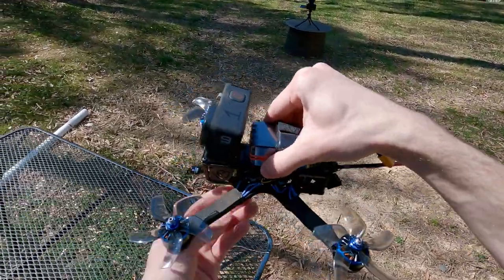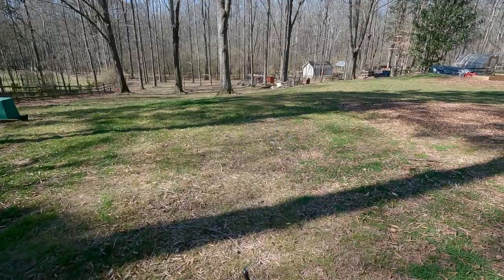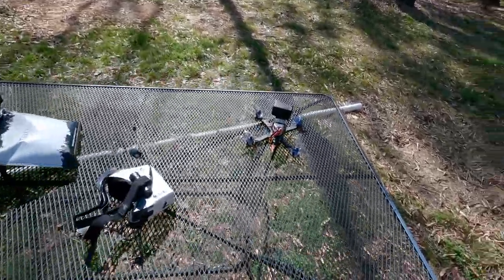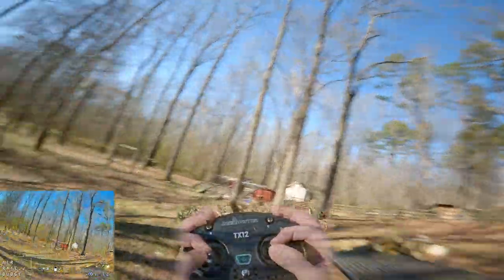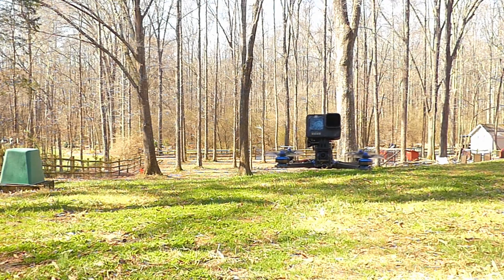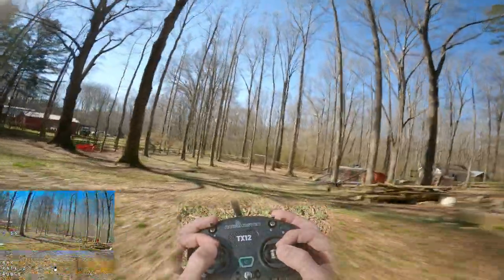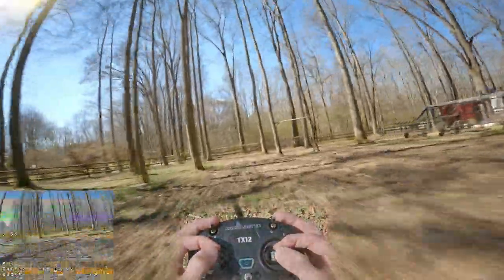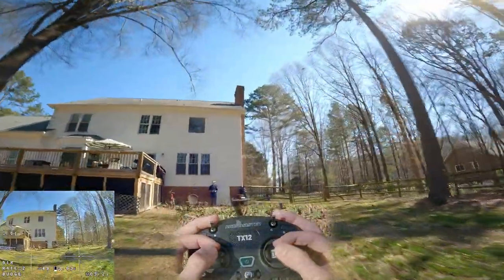3" Propeller with 5 spinnyblades on a 5" FPV Drone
This is an old video from the "vault" that I originally published only on RCwithAdam.com, but here it is for you to see! I was actually very surprised the smaller props (HQprop, I think) still worked decently well! Have you ever tried this?

Thanks!